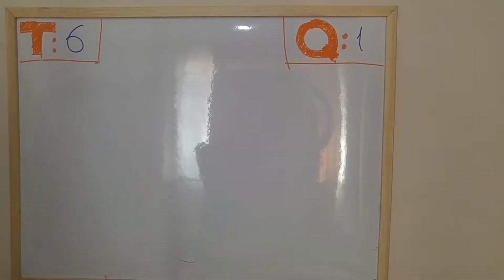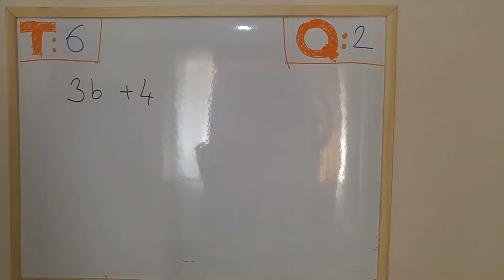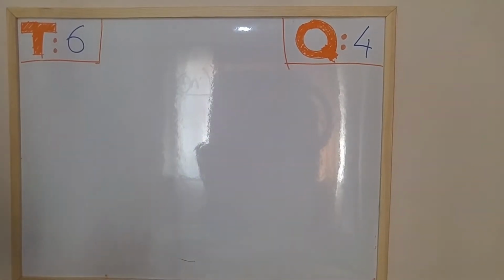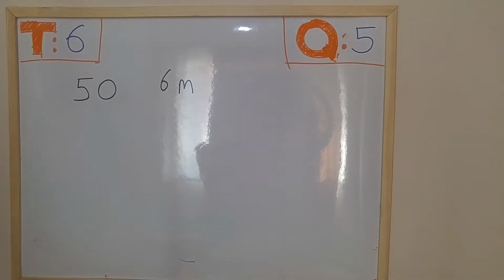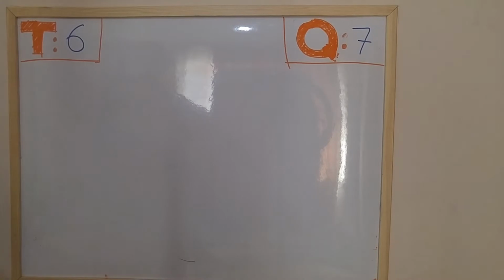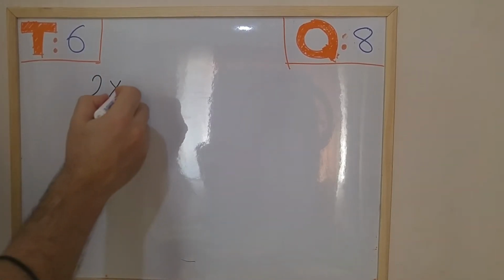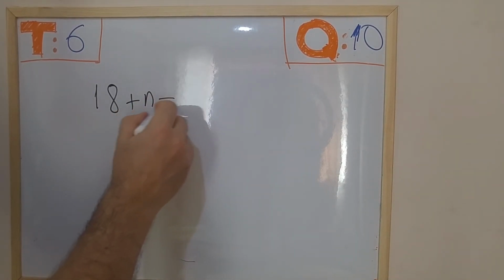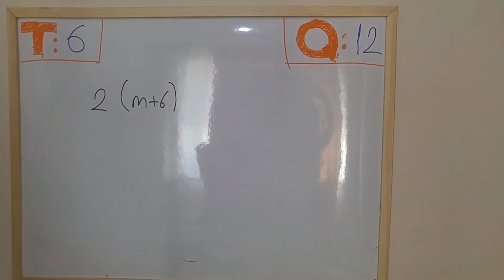TSI MATH-TEST 6-Choose the Expression